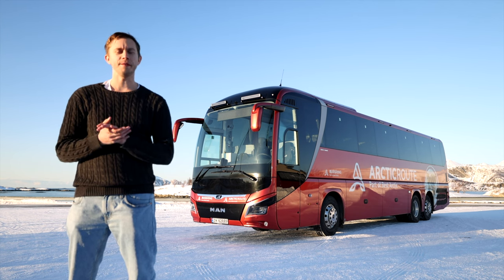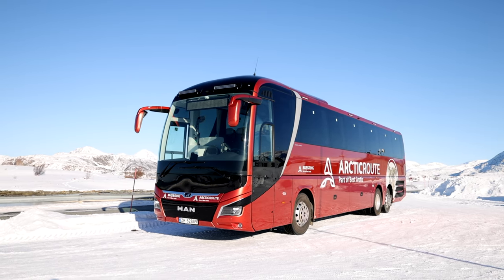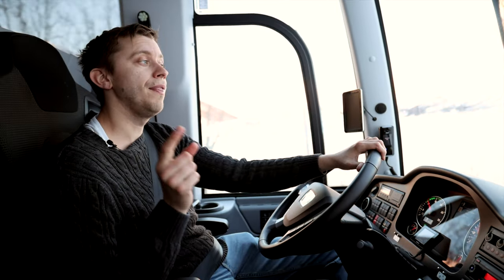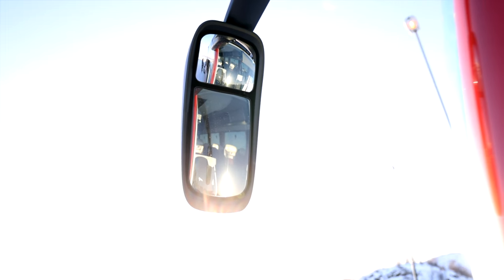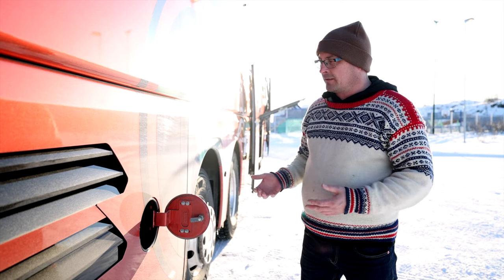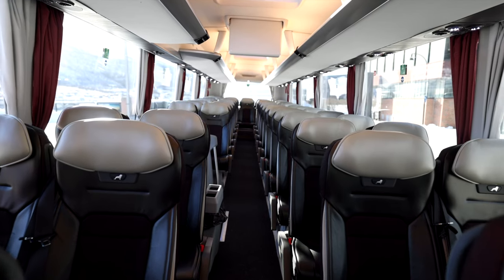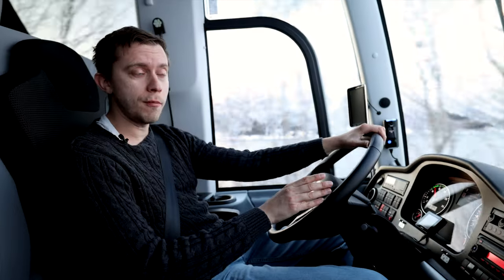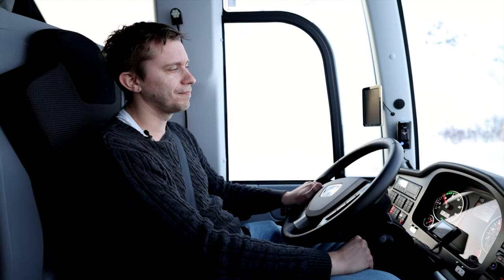MAN LION'S COACH in NORWAY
Welcome to a scenic test of the MAN Lion's Coach in Norway.

Today we're at Sommarøy outside of Tromsø in the North of Norway. Sommarøy means "the summer island", but there no summer at the time we where doing our testing of the coach. We're taking the coach in icy roads between tall mountains and ice cold fjords. Welcome on board!

Velkommen til prøvekjøring av MAN Lion's Coach på norske vinterveier.

Vi har tatt turen til Sommarøy og Tromsø i Nord-Norge for å prøvekjøre en treakslet MAN Lion's Coach på norske vinterveier. Vi kjører på humpete, isbelagte veier i vakker natur, omringet av høye fjell og iskalde fjorder. Bli med oss på årets vakreste kjøretur. Velkommen om bord.

FILM:

► Magne Håheim
► Tom Terjesen

EDIT:

► Magne Håheim

Web